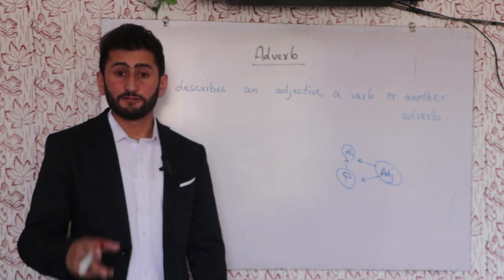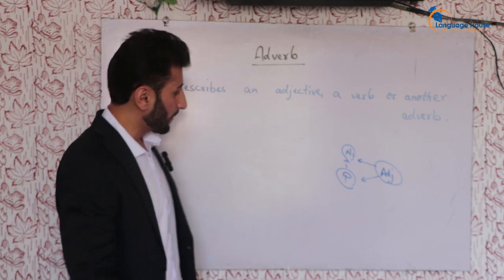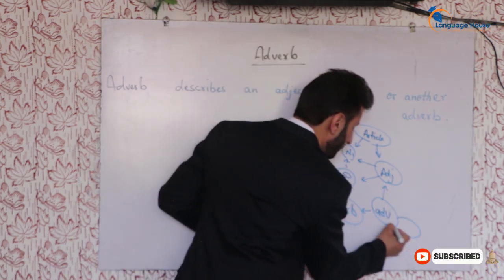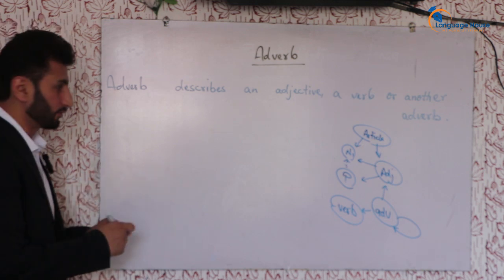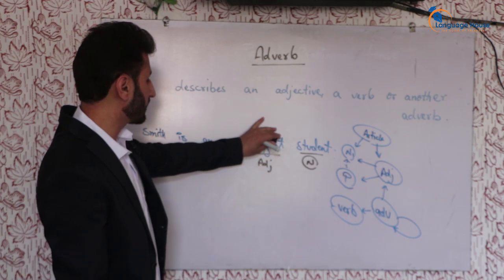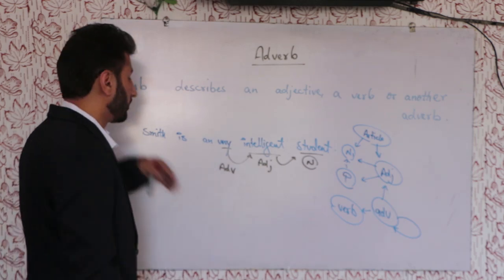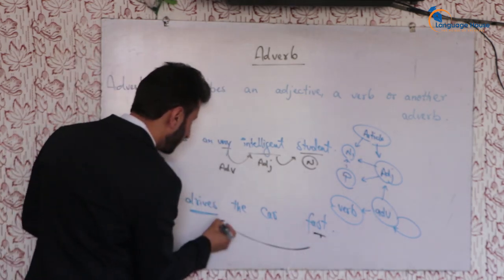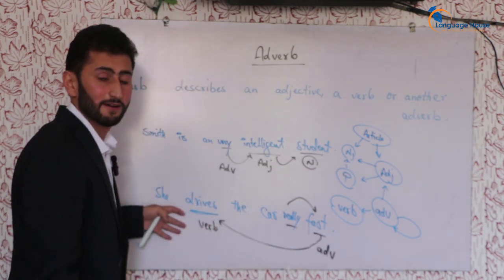What is Adverb?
"What is an Adverb? | Learn English Grammar Easily"